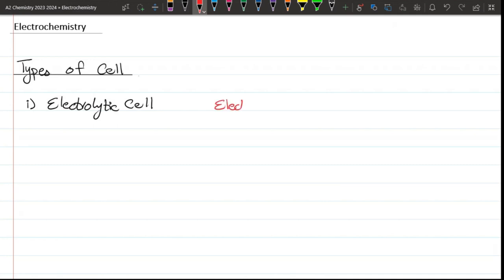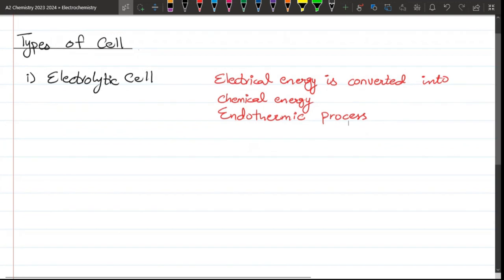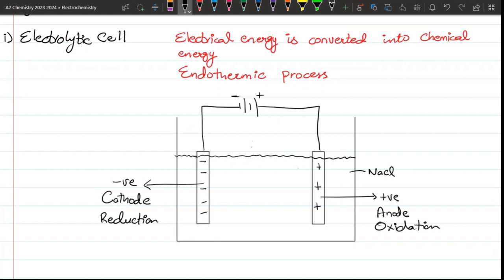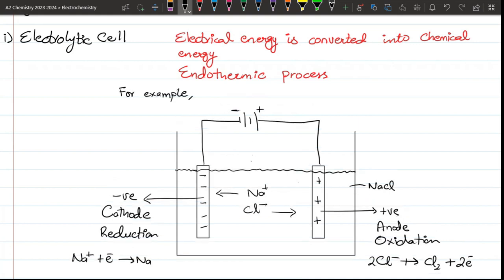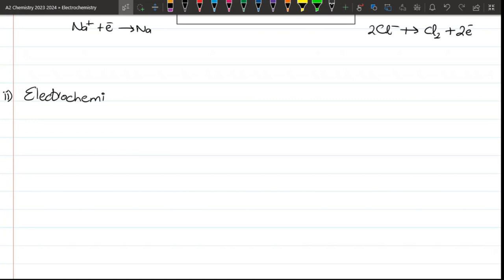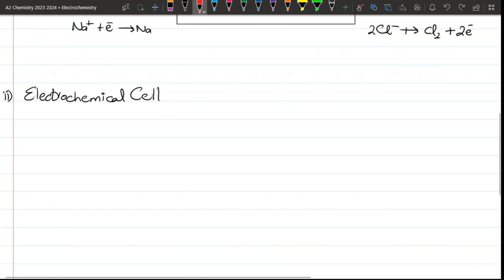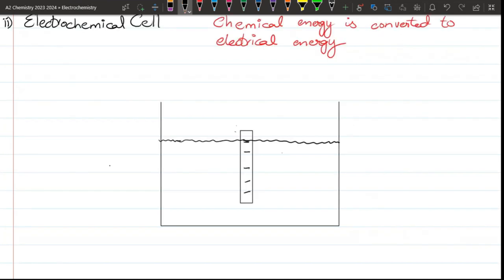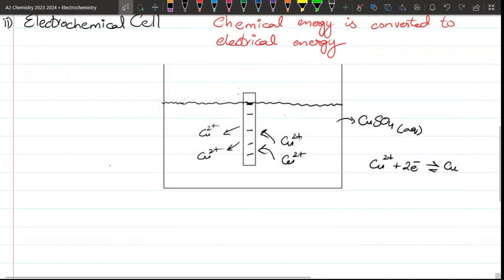Electrochemistry | Types of Cell | A2 Level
Electrochemistry A2 Types of Cell